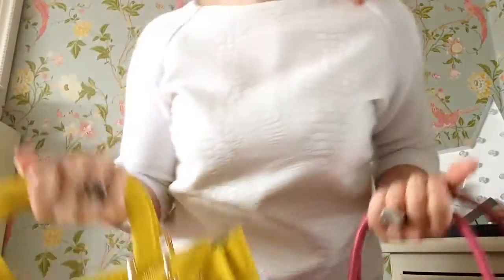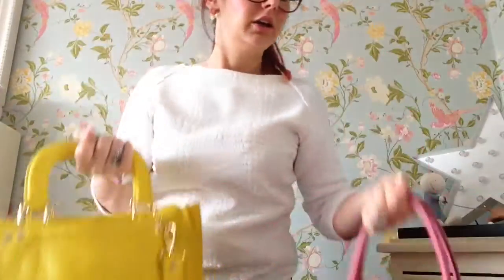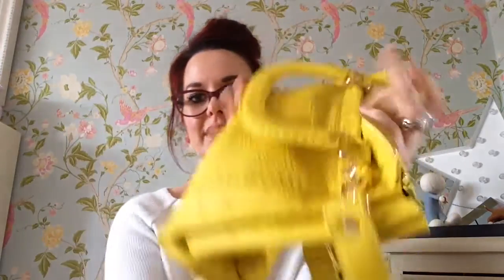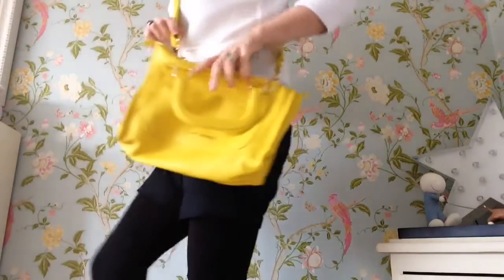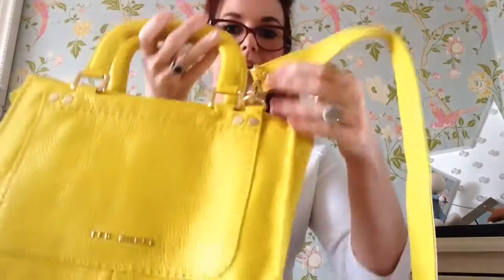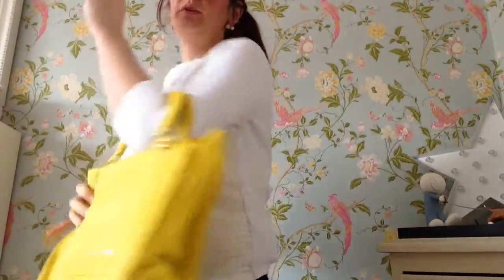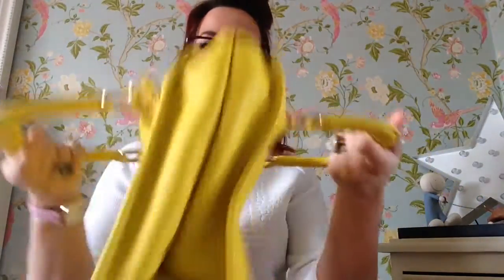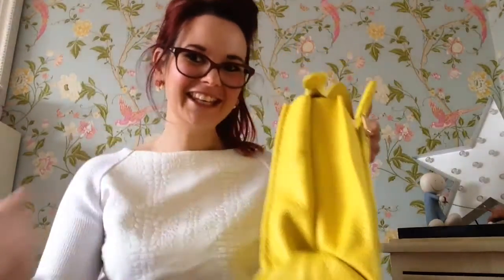Mulberry Bayswater review against a yellow ted baker stab stitch bag handbag what you can fit in it